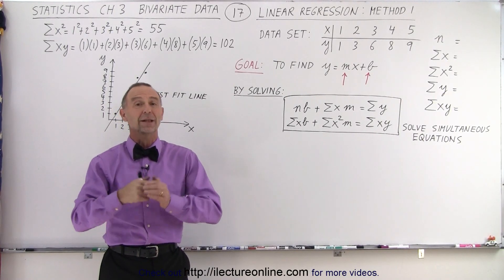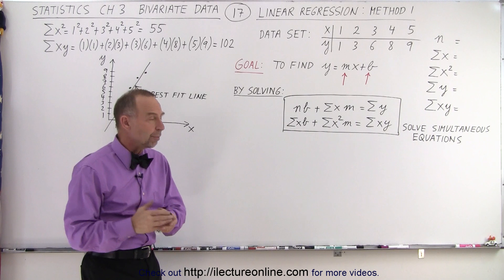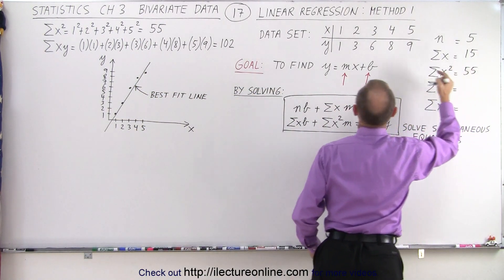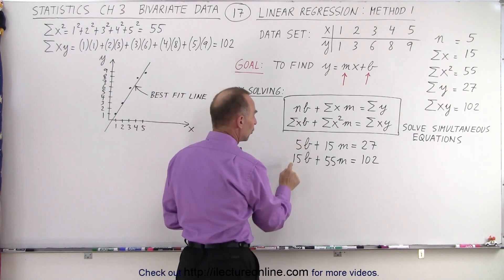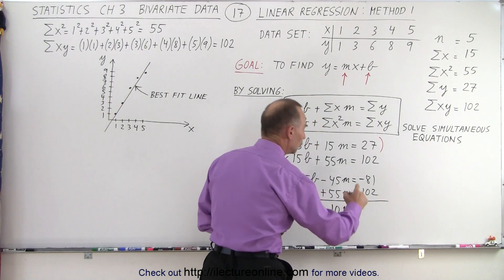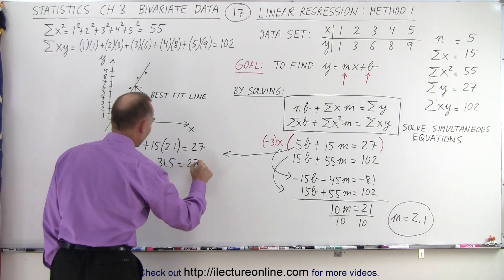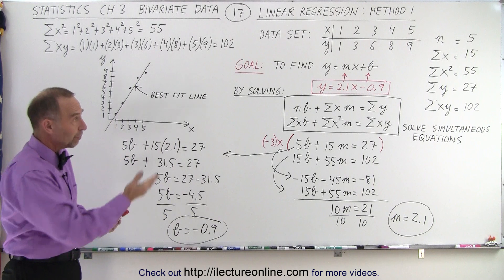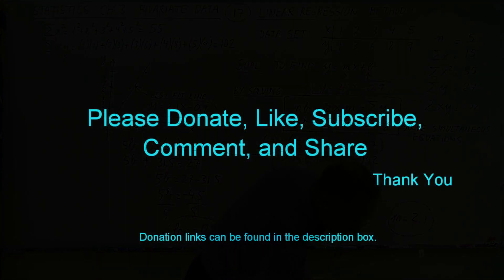Statistics: Ch 3 Bivariate Data (17 of 25) Linear Regression: How to Calculate: Method 1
We will find the linear regression, best fit line, y=mx+b=? of 5 given data sets. Method 1